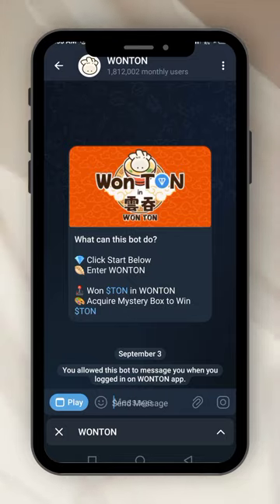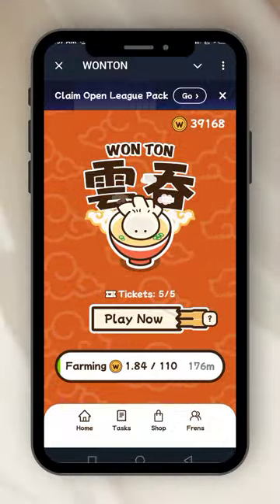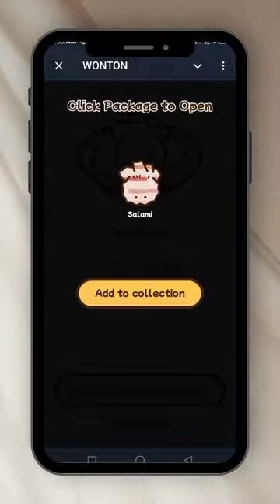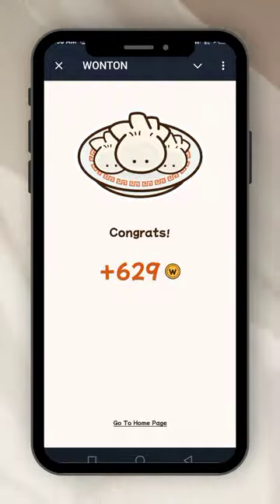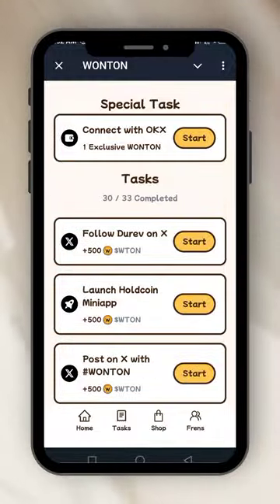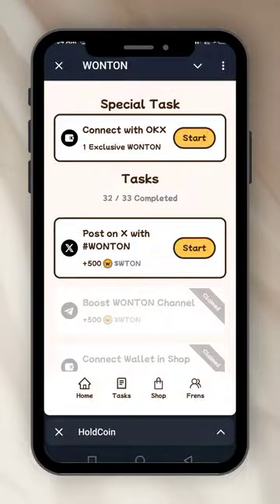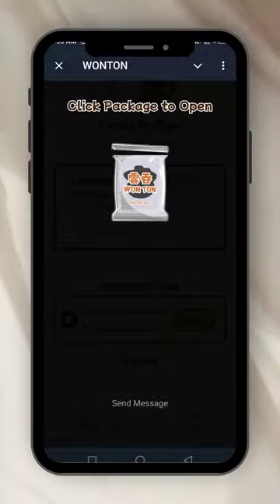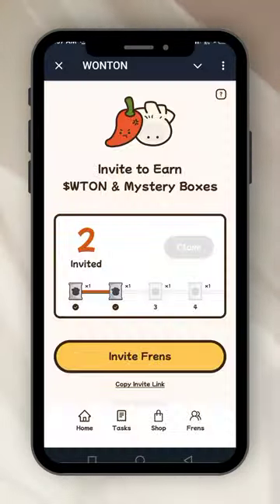How To Farm WONTON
Crypto money is sweet o😂🎉 Don't miss another opportunity to make real money through crypto airdrops mining or farming. Watch the video to learn, grow and have fun!

Yes my username is Laurry Jones everywhere

I'm still your one and only Laurry Jones Thank youuuuuu!

🥟Let's earn $WTON and WONTON collections together!🍜